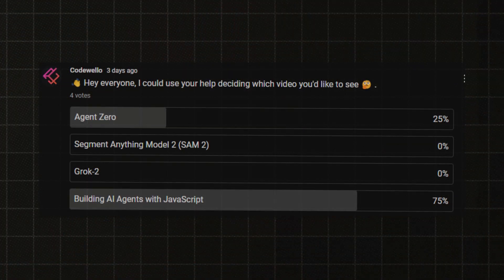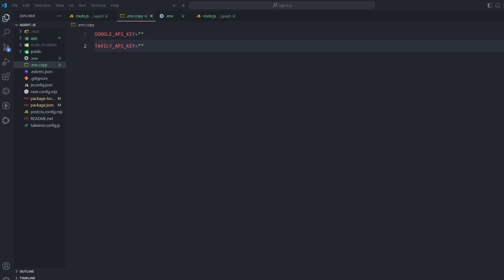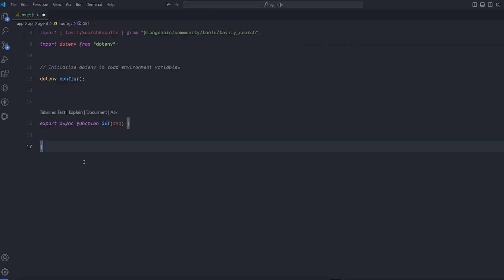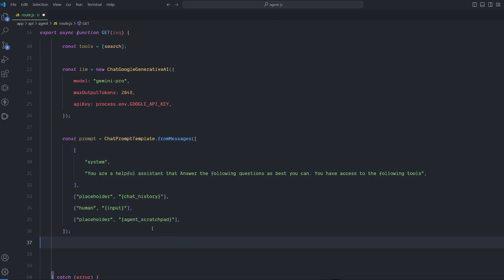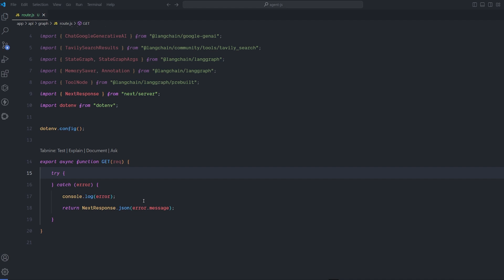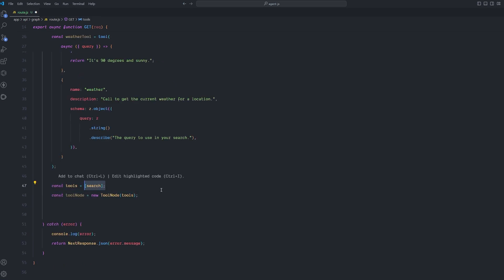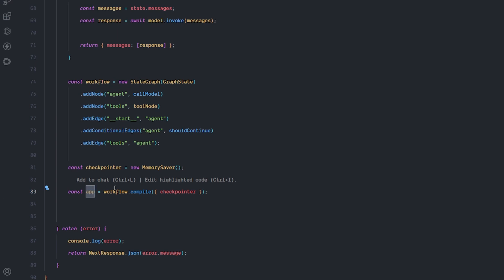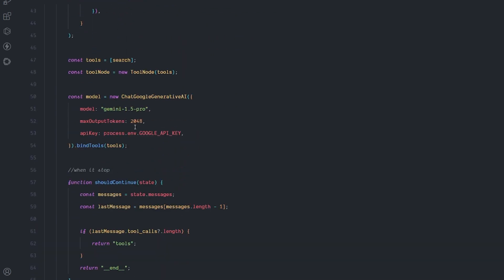Build AI Agents with JavaScript, LangChain & LangGraph (Step-by-step)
Want to build AI agents using JavaScript? In this video, we'll guide you step-by-step on how to create powerful AI agents with LangChain and LangGraph. Whether you're new to AI or a seasoned developer, you'll learn how to harness the power of these tools to create intelligent applications. We’ll cover everything from setup to implementation, making it easy for you to follow along.

00:00 - Voting Results
00:18 - Topics in This video
01:00 - Install Next JS
01:21 - Setup & install Libraries
03:38 - Building LangChain Agent
07:28 - Test our LangChain Agent
08:05 - Building Custom Tools For Agents
09:26 - What is LangGraph
09:58 - Building LangGraph Agent
13:15 - Node & Edges
14:27 - LangGraph Agent State
16:50 - Test Our LangGraph Agent
18:07 - Vote For Next Video